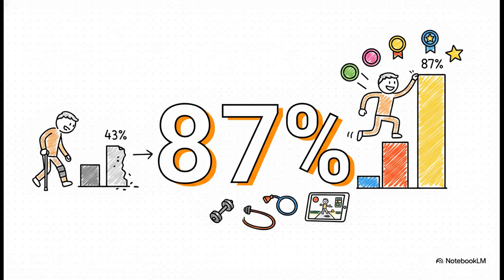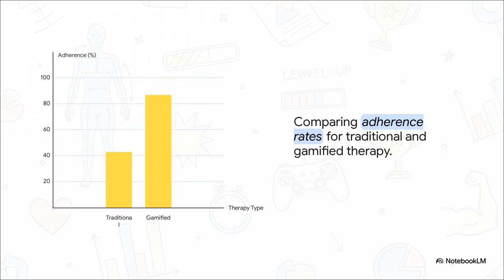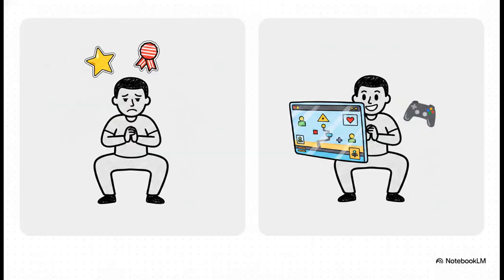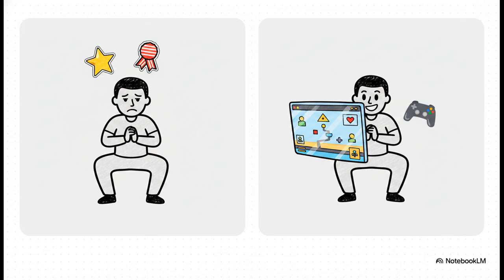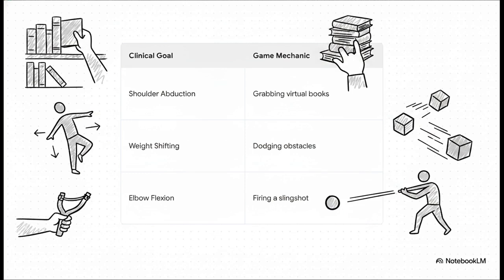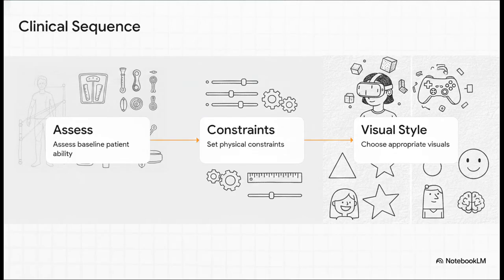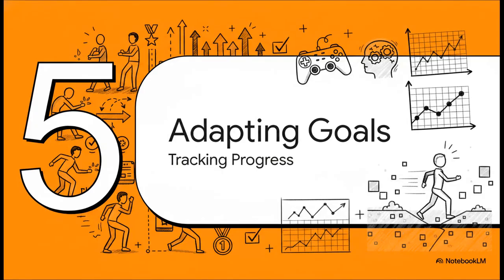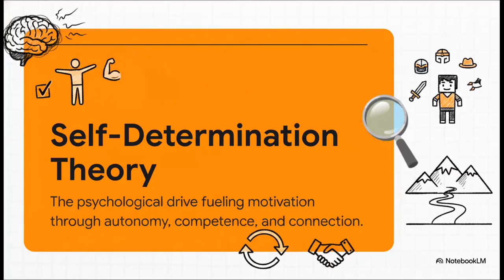Stop Boring Your Patients: The Future of Home Exercise Programs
Are your physical therapy patients abandoning their Home Exercise Programs (HEP)? You aren't alone. Patient adherence is one of the biggest bottlenecks in rehab, with traditional compliance sitting at a dismal 43%. But what if you could double that number?
In this video, we dive into the science of "Leveling Up Rehab" and explore how gamification and "serious games" are revolutionizing patient recovery. We’ll break down the crucial difference between simple gamification and immersive therapeutic environments, and how you can use a "Therapist Dashboard" to customize care, reduce kinesiophobia, and track real-time kinematic data.
What you’ll learn:
 Why traditional stick-figure printouts are failing your patients.
 The psychological power of Self-Determination Theory in rehab.
 How virtual environments trigger neuroplasticity and mask pain perception.
 Practical ways to translate game metrics (score, time, distance) into vital clinical insights.
Technology will never replace the clinician, but it can be your ultimate tool for empowering patients and fostering autonomy.